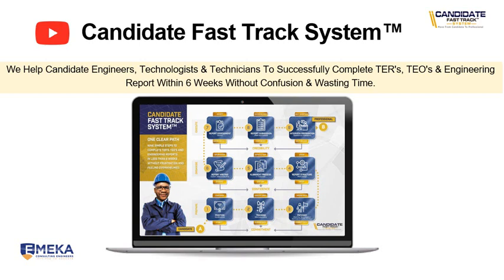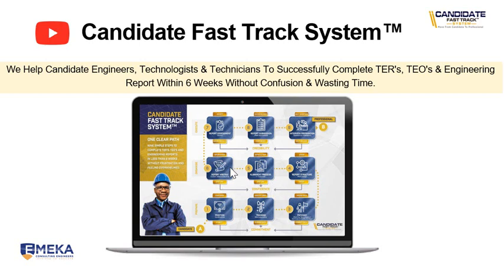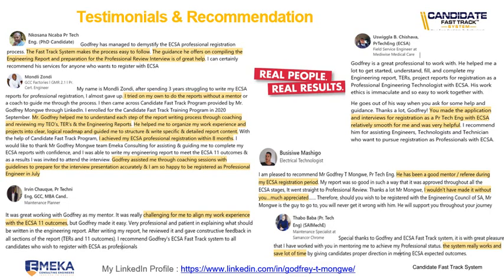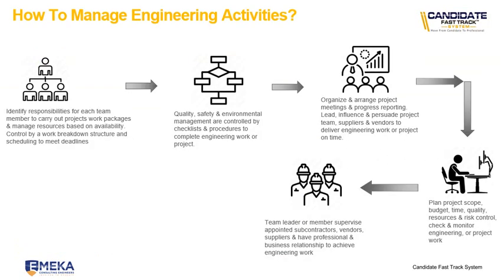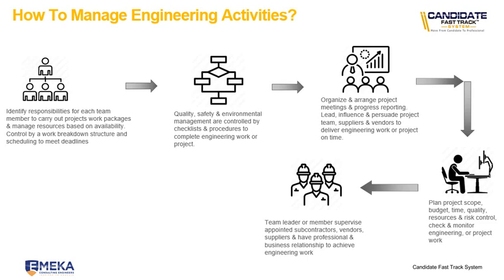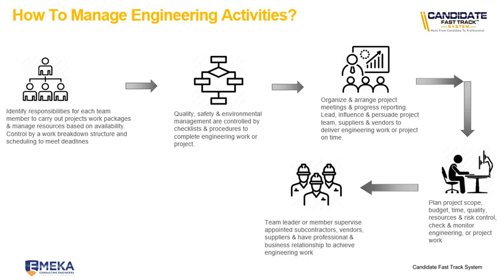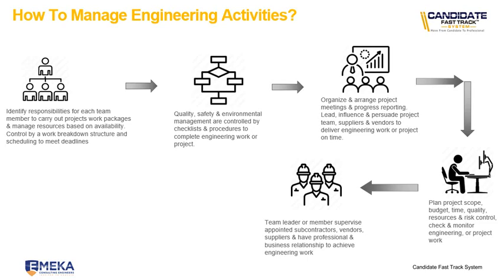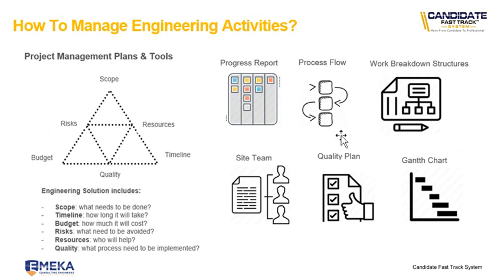How To Manage Engineering Activities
We Help Candidate Engineers, Technologists & Technicians To Successfully Complete TER's, TEO's & Engineering Report Within 6 Weeks Without Confusion.